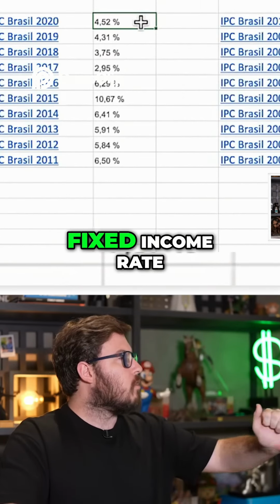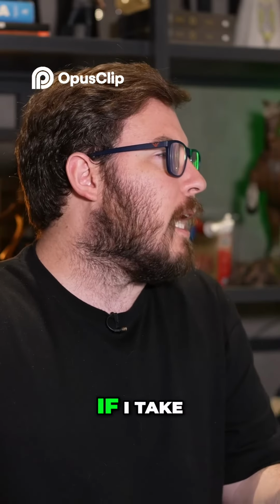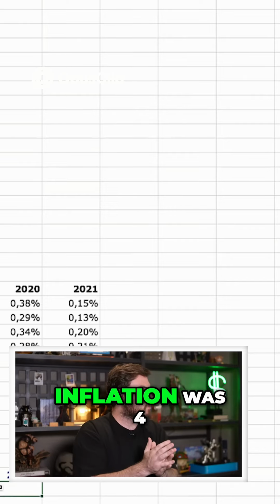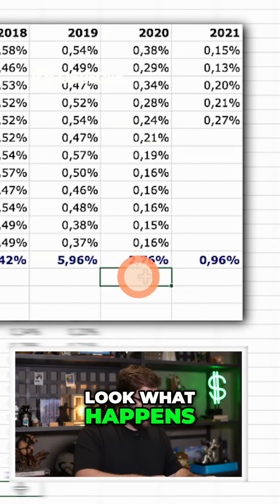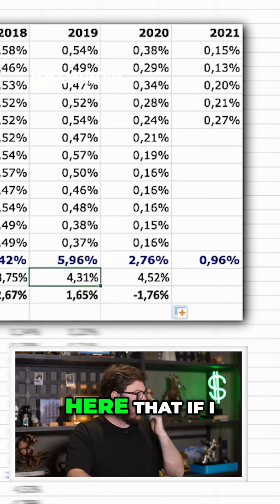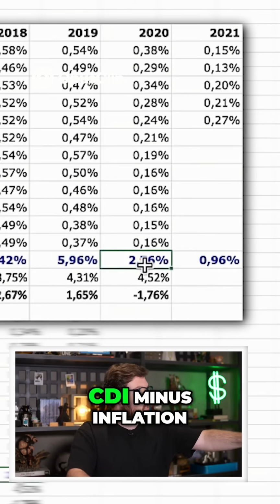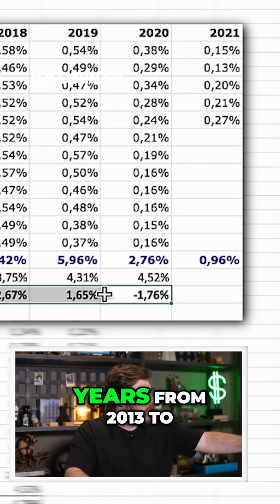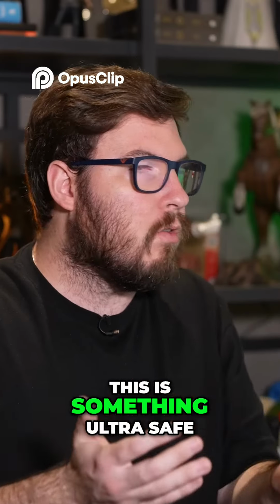Achieve $500 Monthly Passive Income_ Your Step-by-Step Guide.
Thiago Nigro is the mastermind behind Grupo Primo, a $200M company in 2023, and Portfel, Brazil’s largest investment consultancy with over 400 advisors. With 22M followers across platforms, he’s changing lives through practical financial advice.

📚 Author of Best-Sellers:

“From 1Kto1M: Without Cutting Your Coffee” – The #1 best-selling book in Brazil (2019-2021).

Primocast (Spotify): spoti.fi/3c0ZK0b

💡 Key Topics in This Video:

How to create a sustainable passive income stream.

Smart strategies for real estate and fixed-income investments.

Active vs. passive income: Which is right for you?

👉 Watch now and start your journey to financial freedom!
Unlocking Passive Income: Your Guide to Excel Investments | How to Earn $1,500 Every Month Without Working!

Welcome to @bemvindonoexplora! In this video, we dive into the world of passive income and show you how to potentially earn $1,500 every month without actively working. Whether you're new to investing or looking to expand your financial knowledge, this guide will help you understand the basics of building a sustainable income stream through smart investments.

🔑 Key Topics Covered:

What is passive income, and why is it important?

Practical steps to start earning $1,500 monthly.

Tips for choosing the right investments to grow your wealth.

Insights from financial experts to help you make informed decisions.

If you're tired of living paycheck to paycheck or dreaming of financial freedom, this video is for you! Learn how to make your money work for you and take the first step toward a more secure future.

💡 About @bemvindonoexplora:
Our channel is dedicated to exploring innovative ideas, financial strategies, and life hacks to help you achieve your goals. From personal finance to self-improvement, we're here to inspire and empower you to live your best life.

Let’s build a brighter financial future together! 💰✨